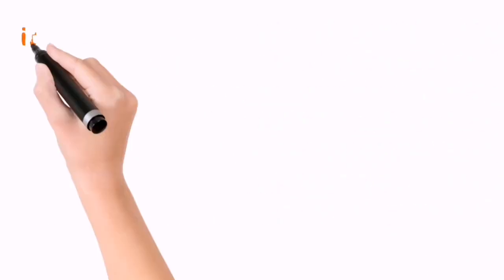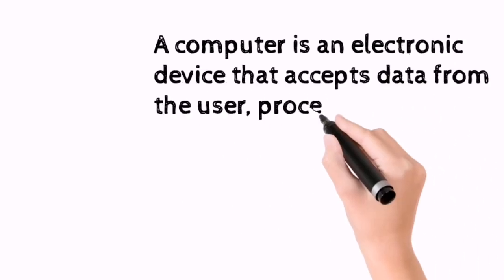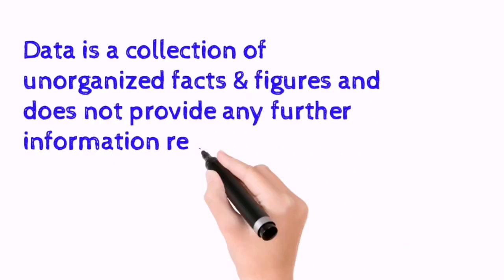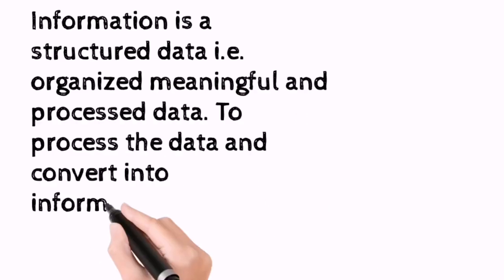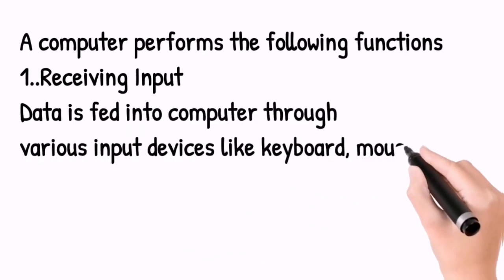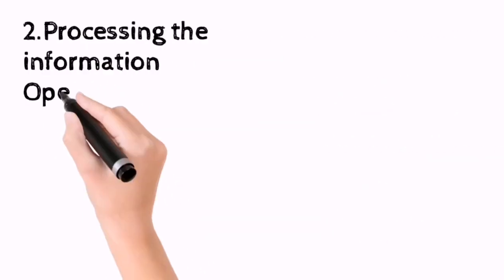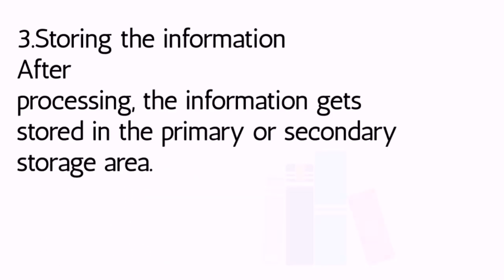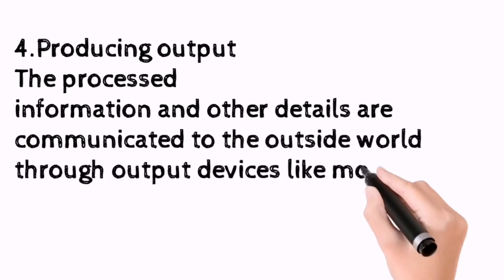Computer | Computer course |CCC | course on Computer Concepts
Course on Computer Concepts is a basic tutorial on computer literacy. This tutorial enables the learner to use computer for basic things like sending and receiving emails, browsing internet, preparing databases, making presentations, etc. This course also helps to prepare candidates for NIELIT CCC examination.